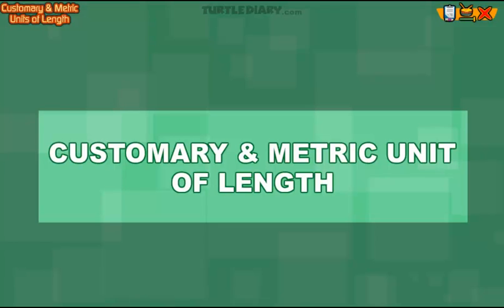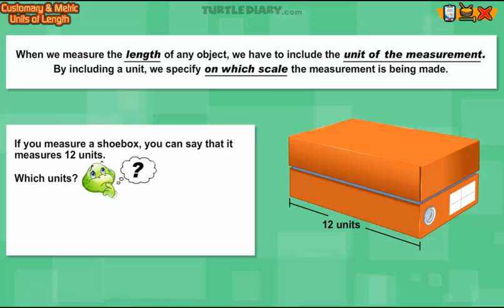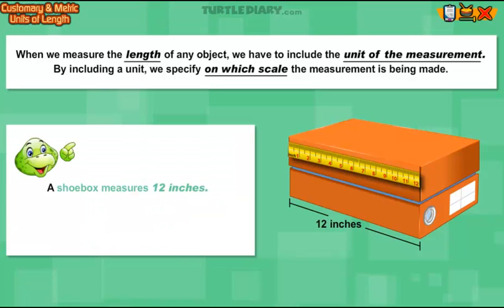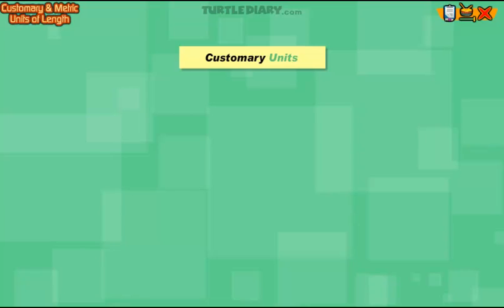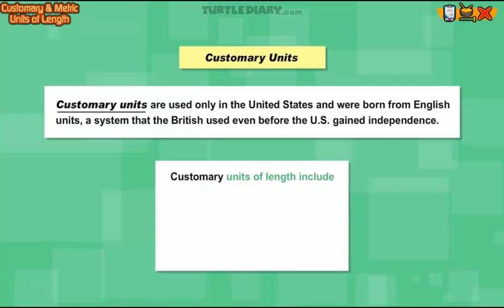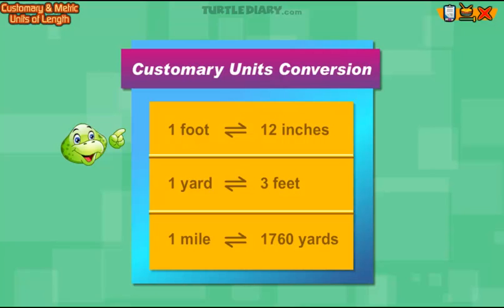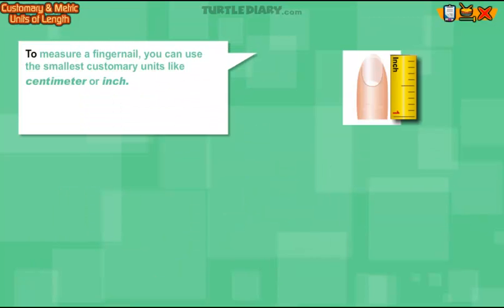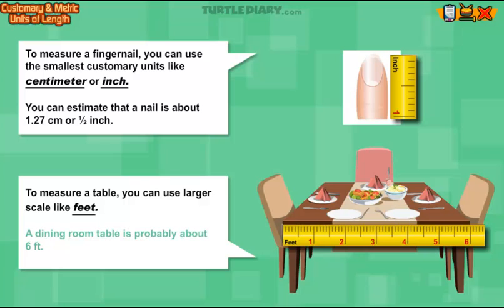Units of Length You Use Every Day! *Math for Kids*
Learn Measuring Lengths in a FUN GAME! In this educational math video for kids, you’ll learn 'Customary Units' like inch, yard, foot and mile in this animated lesson.